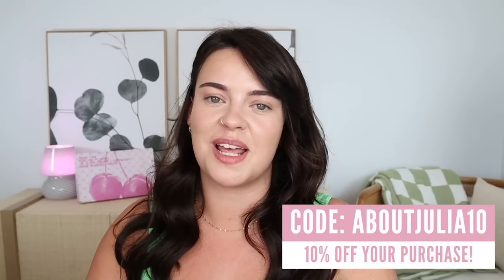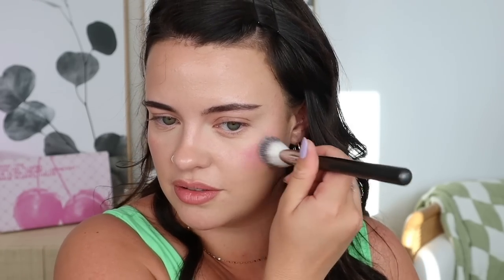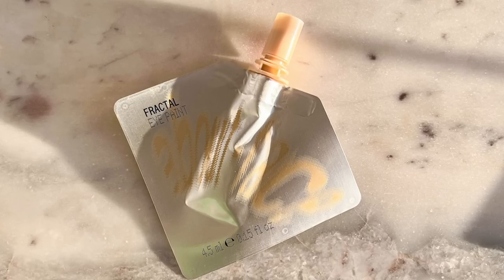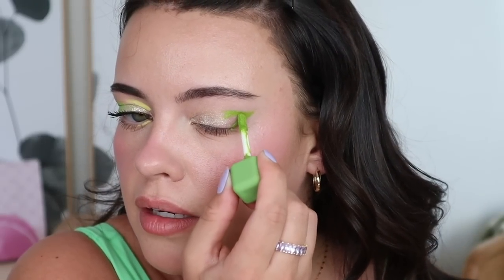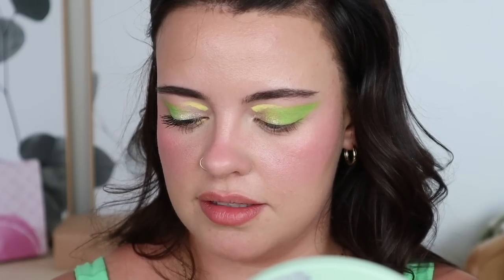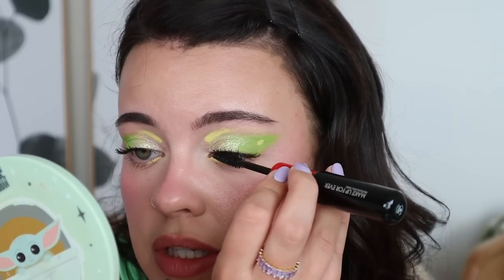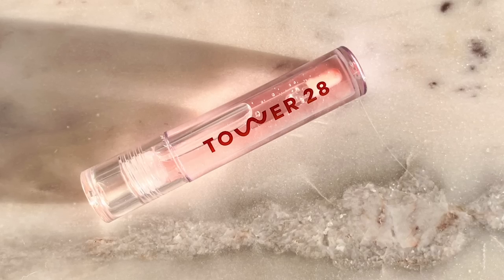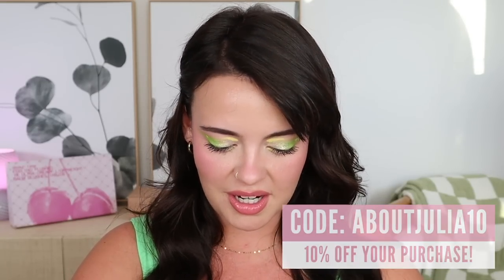About-Face CHEEK FREAK Blush Balms 💖 Swatches, Review + Giveaway | Julia Adams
About-Face Matte Fluid Eye Paint – Vertigo Flowers, Everything Now, Incoming:
**These are so hot they are out of stock but you can sign up to be notified when your favourite shades restock. Just click to join the waitlist

Some alternative shades to recreate a similar look:
1. Fractal Glitter Eye Paint: Refract
2. Shadowstick: Aliens R Real
3. Shadowstick: Ready Set Saffron

About-Face Fractal Glitter Eye Paint - Tin Pan Alley Shimmering Golden Marshmallow: